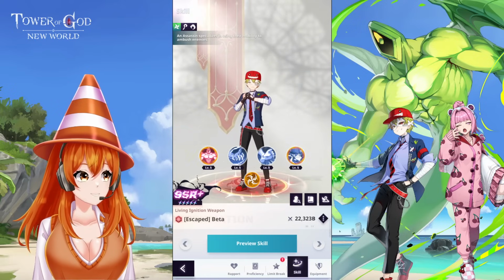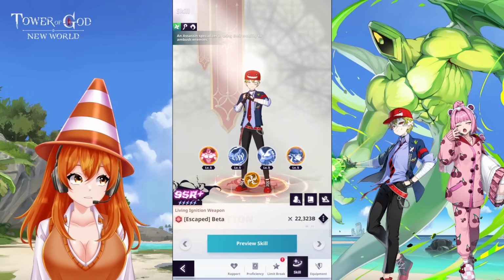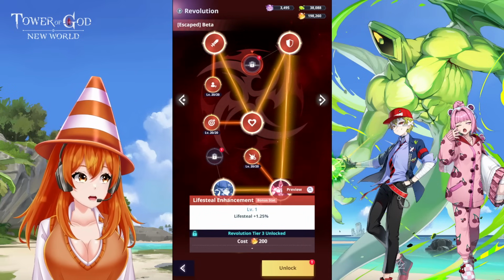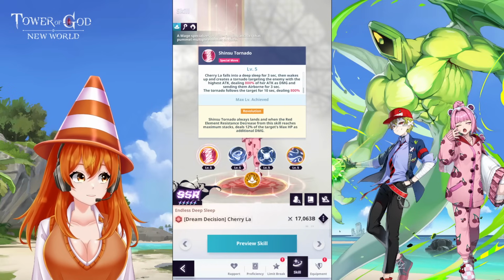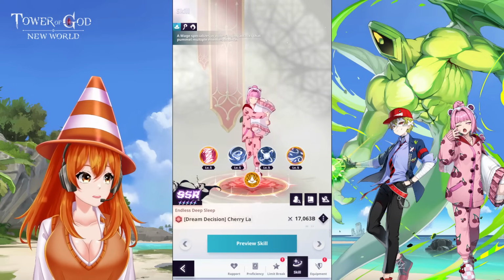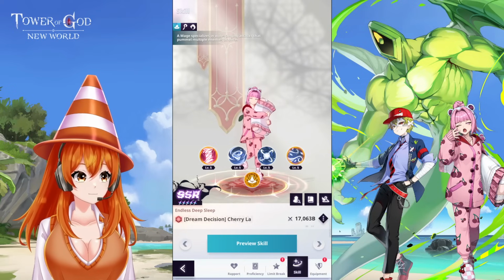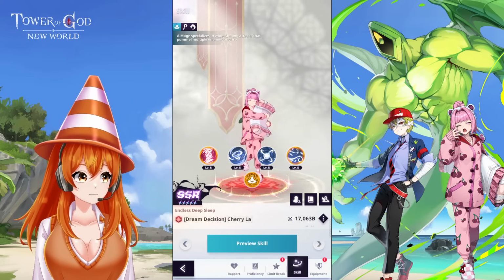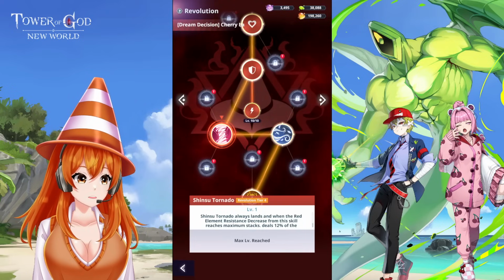First Impression: Beta & Cherry La [Tower of God: New World]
TIMESTAMPS:
0:00 Introduction
1:01 Beta - First Impression
6:02 Beta - Should You Pull?
8:30 Beta - Ignition Weapon
9:56 Beta - Revolution
11:35 Cherry La - First Impression
18:32 Cherry La - Should You Pull?
20:35 Cherry La - Ignition Weapon
21:55 Cherry La - Revolution